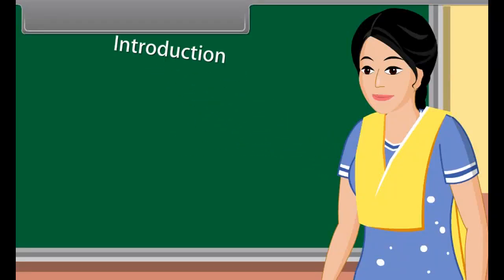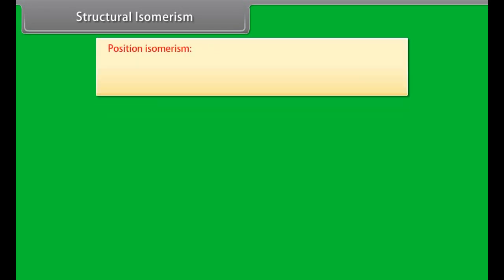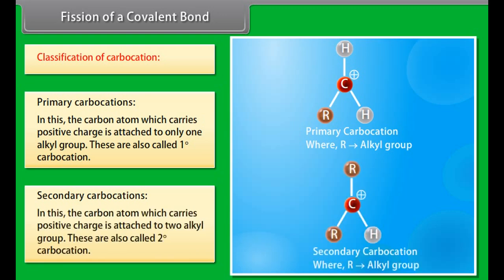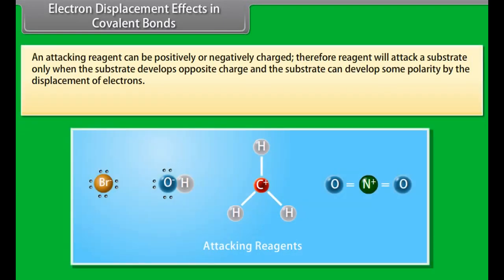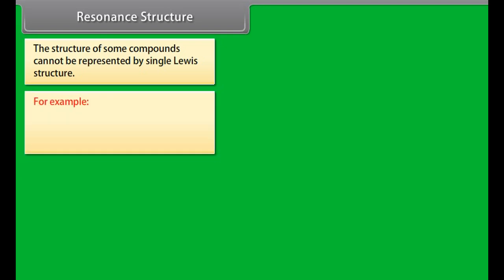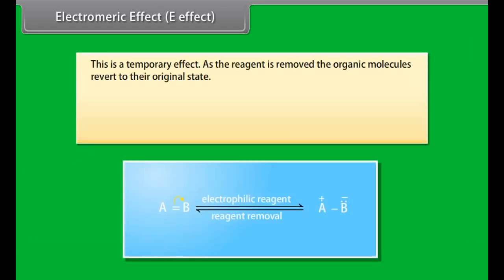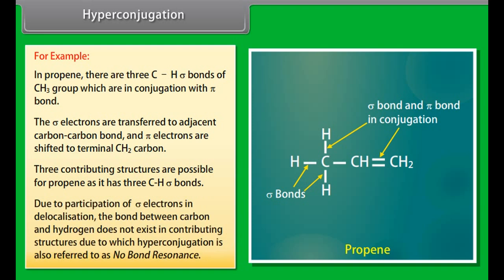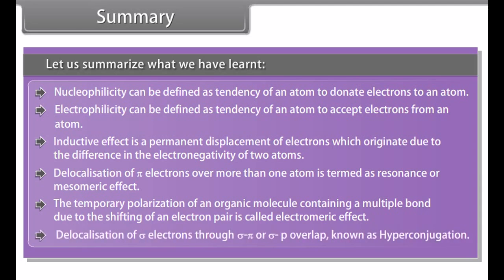Organic chemistry part - 2